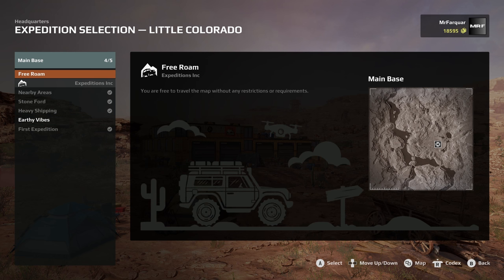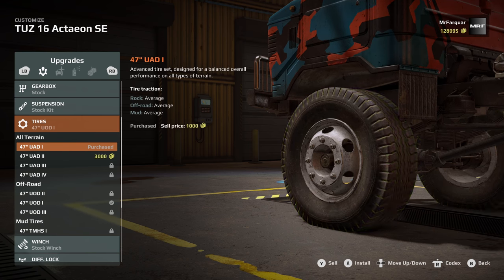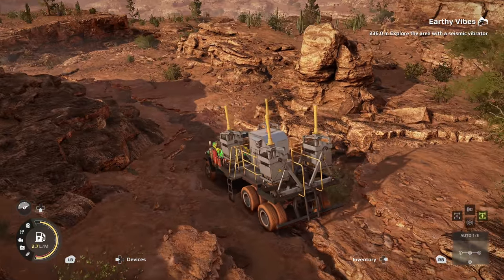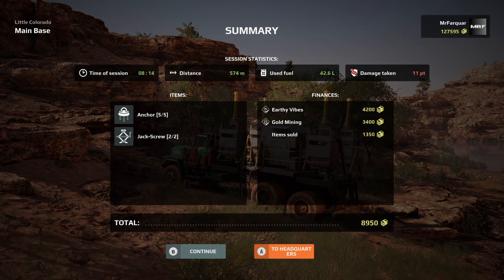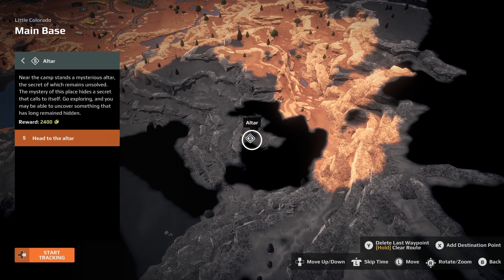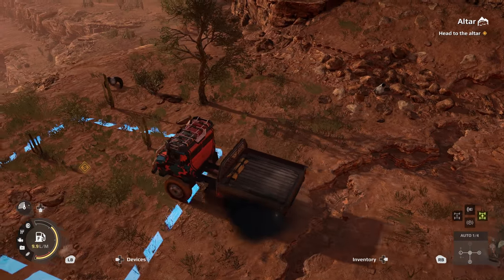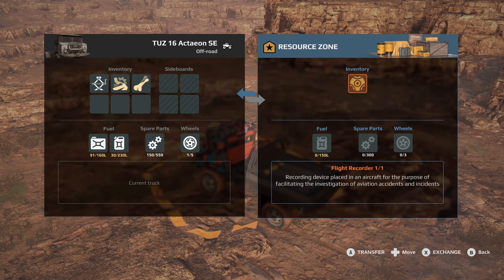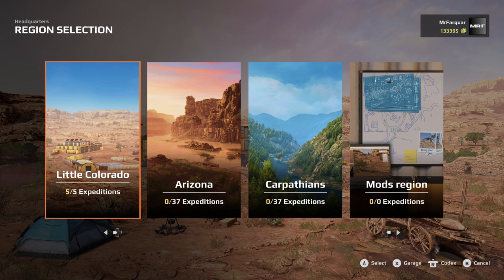Expeditions: A MudRunner Game | Little Colorado Part 04 | First Look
Expeditions: A MudRunner Game | Little Colorado Part 02 | First Look

MrFarquar Merch!!
SOCIALS
PC Specifications:
OS : Windows 11
CPU : i9 10900X
GPU : ZOTAC GAMING GeForce RTX 3080 Ti Trinity 12gb
Memory : Corsair 32gb DDR4 3600mhz (x2 16gb)
Motherboard : ASUS ROG STRIX X299-E Gaming II
CPU Cooling : PCS FrostFlow 240 Series ARGB High Performance Liquid Cooling
Storage : 512gb Intel 670p M.2 SSD, 2TB SSD, 4TB HHD.